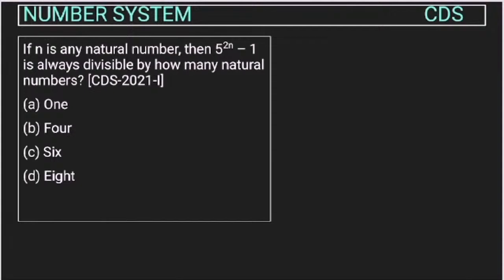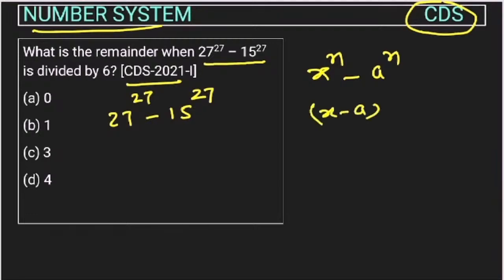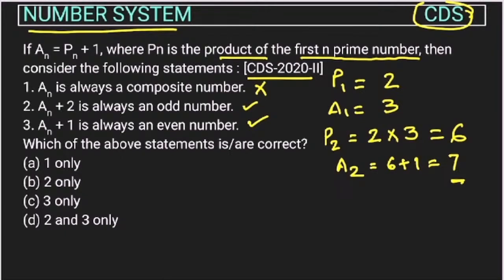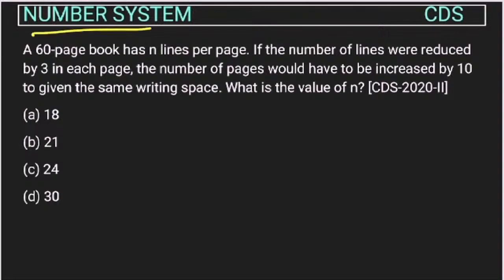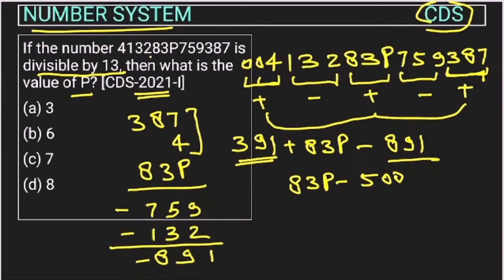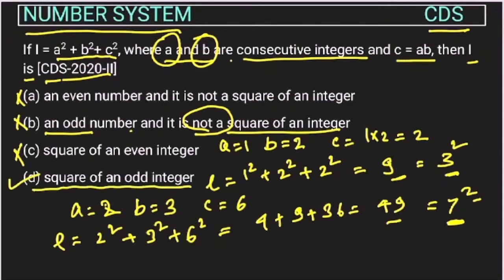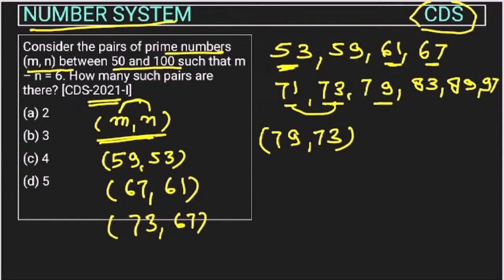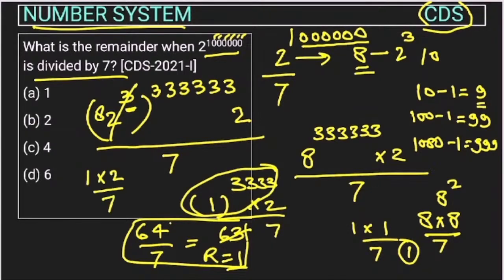CSAT Live Class Number System Question in CDS exam : UPSC CSAT BY KABIR SIR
csat preparation for upsc
csat

Csat math for upsc
Csat reasoning for upsc
Csat comprehension for upsc
Number system for upsc csat
Upsc pyq prelims
Upsc csat previous year solved question papers
Upsc csat 2022 solved paper
Csat upsc previous papers

2015 csat solved paper upsc
Average csat upsc